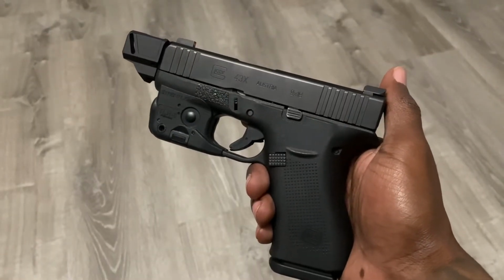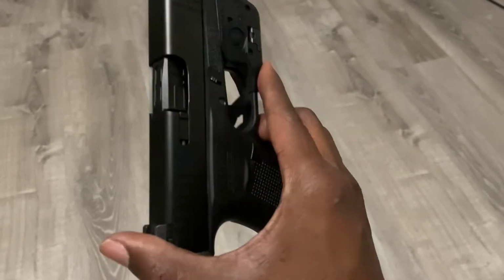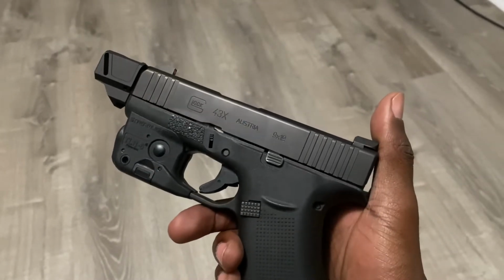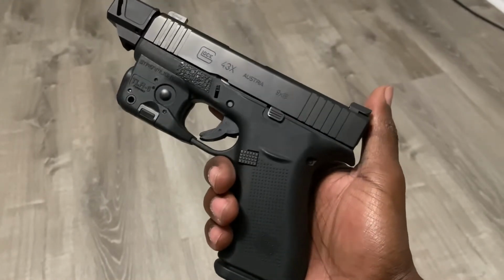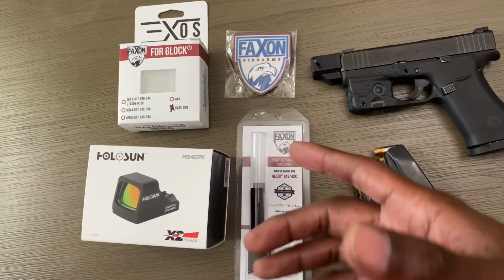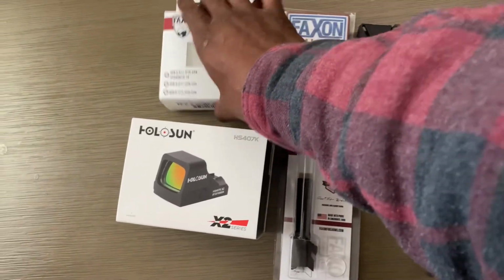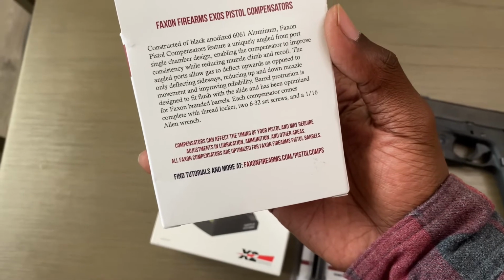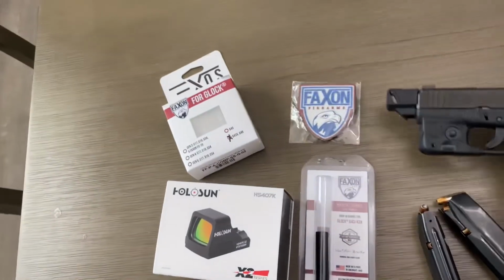Glock 43x Compensated! Is this the BEST concealed carry gun on the market?!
Glock 43x with @FaxonFirearmsOfficial threaded barrel and compensator.  Coupled with the shield arms 15 round magazines, I believe this gun is one of the best bang for your buck concealed carry options you can have. Simple but capable upgrades, here are my thoughts on why I believe just that.

In true TylerJamalShoots nature, I made sure to capture all 200 rounds I’ve put through it thus far. It’s been issue free aside from the one incident in the beginning of the video where the slide didn’t go into battery without my assistance. Other than that, it ran all 200 rounds flawlessly. I’m looking forward to running it more and giving you guys a update soon.

Peace ✌🏿

Tyler Jamal Smith - founder of Liberating Methods LLC. Firearm and product reviews, blogs of industry related events and range days as well as competition shooting.